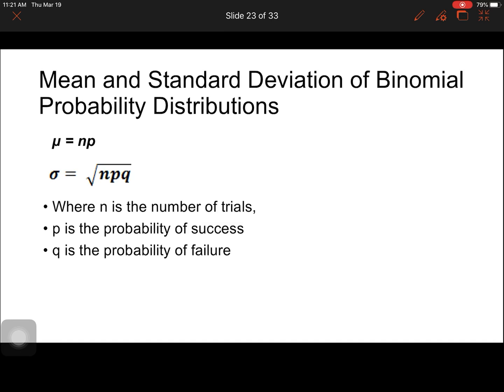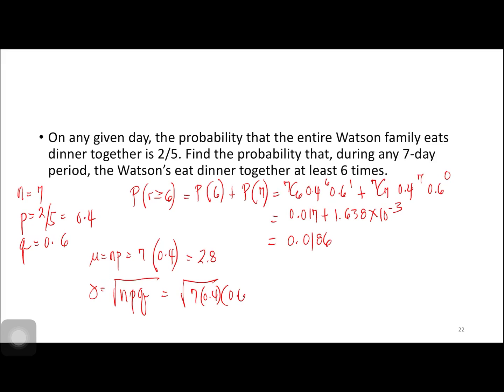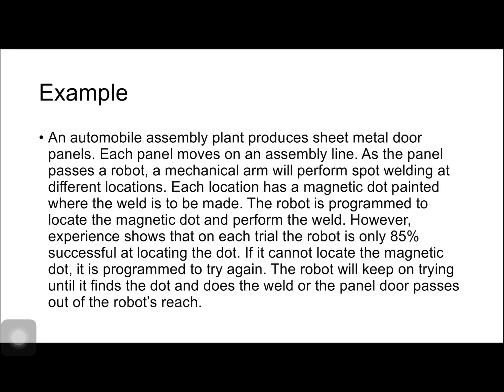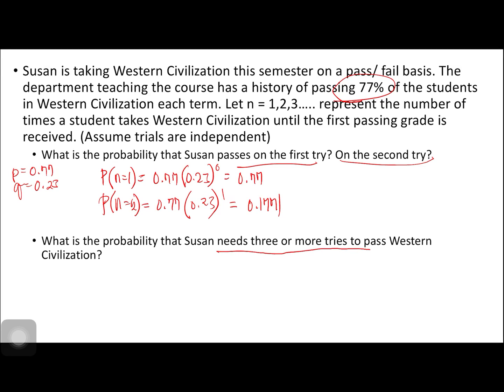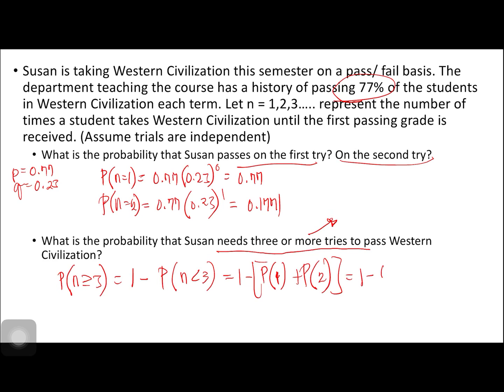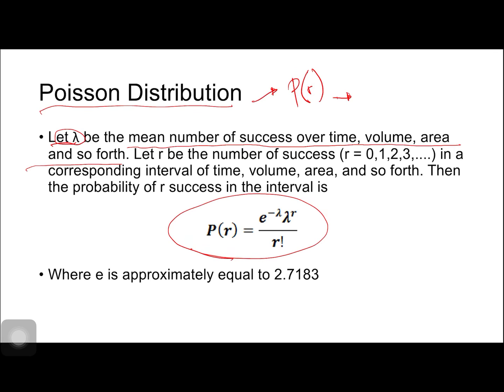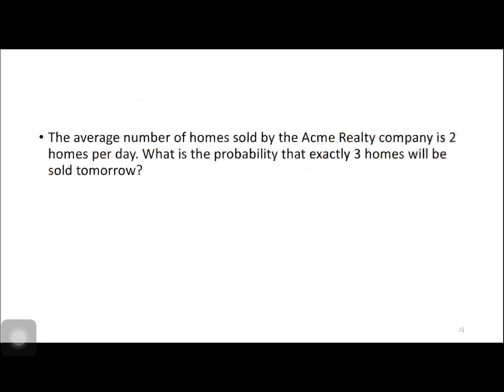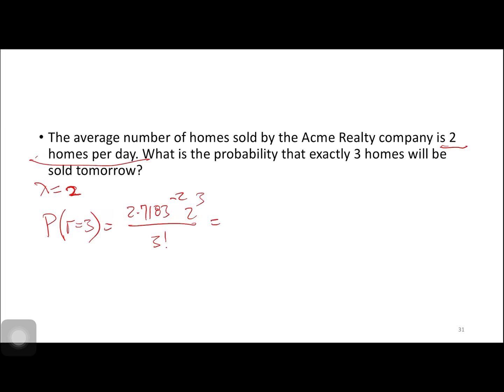Binomial probability distribution and related topics 2